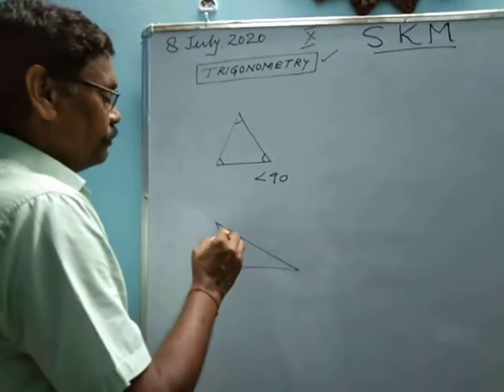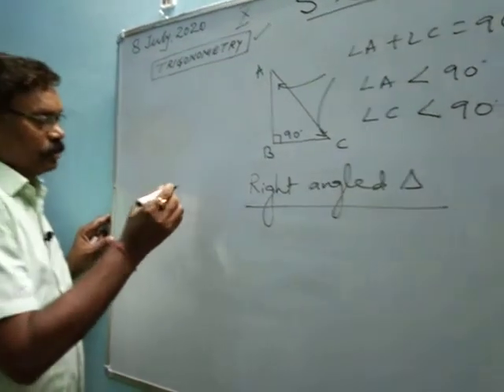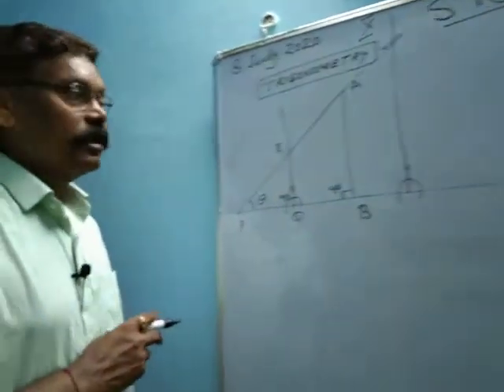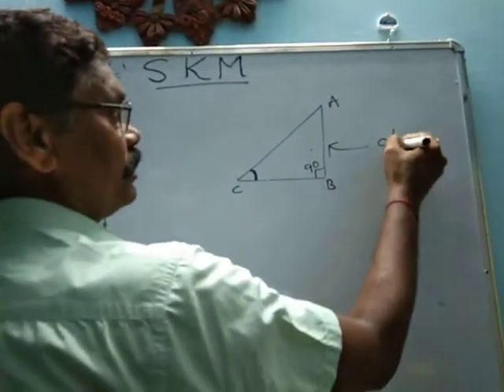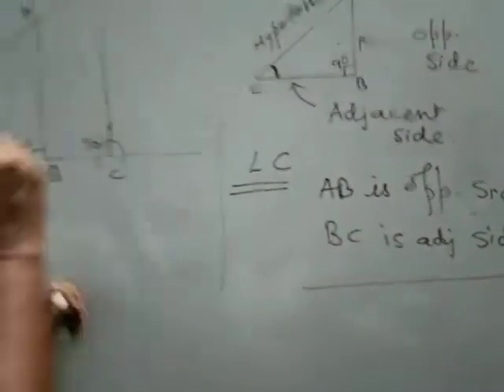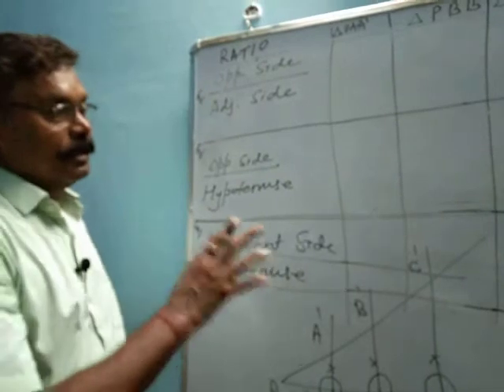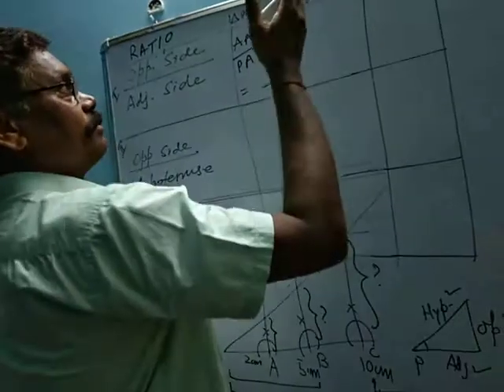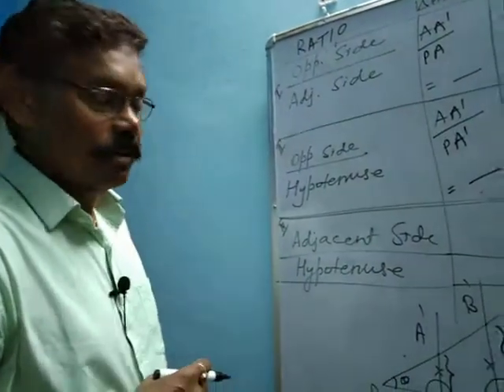Trigonometry class 10 Part 1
Trigonometry basics for understanding all the concepts is explained